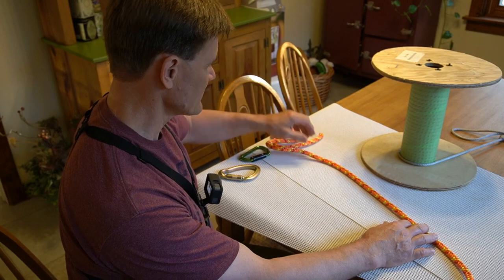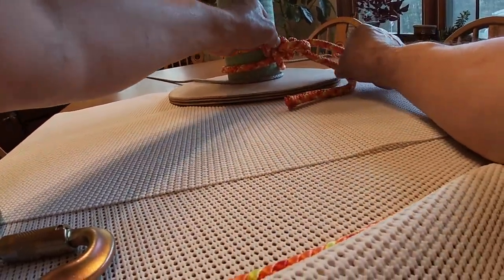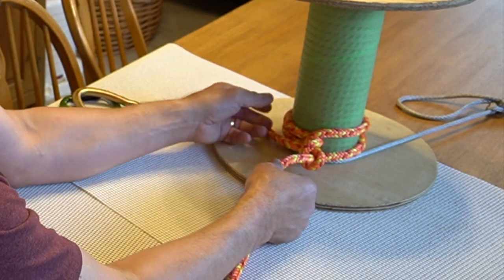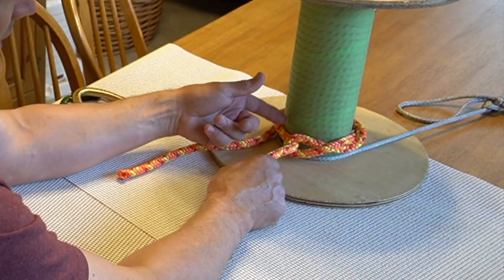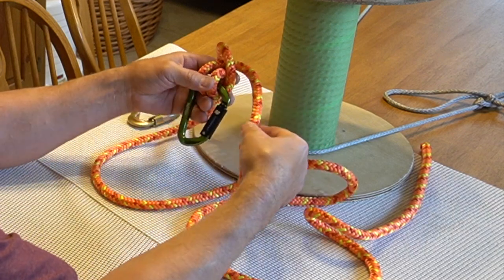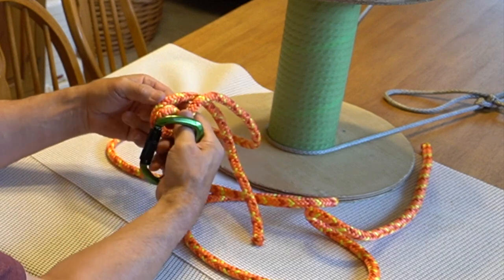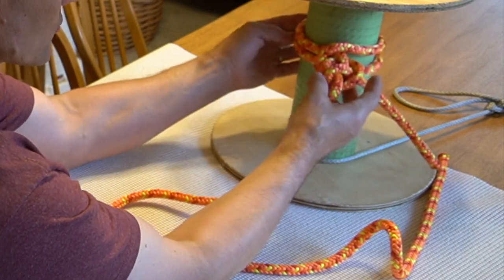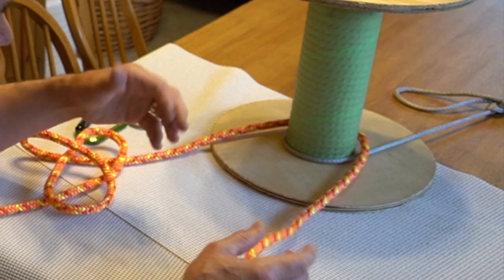The Clove Hitch and other Practical Hitches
In this video, we show how to make the clove hitch and other practical hitches.